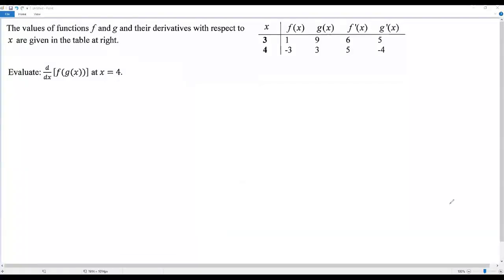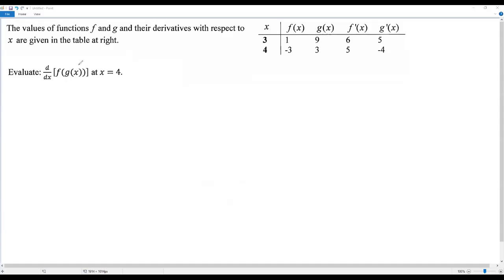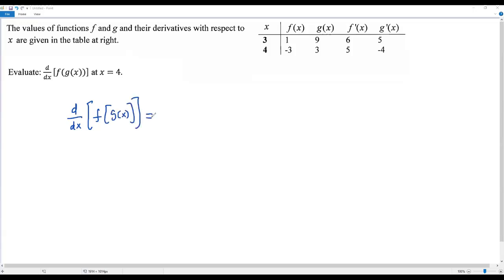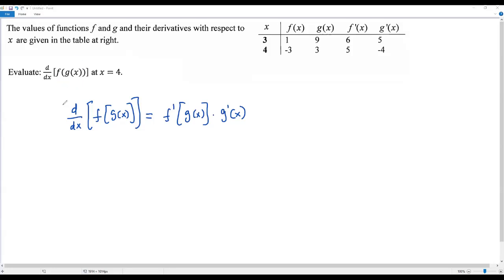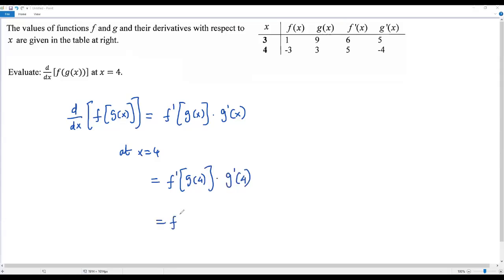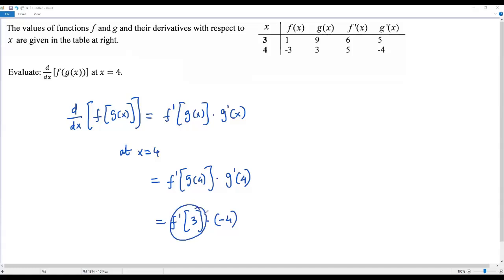AP Calculus AB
The values of functions f and g and their derivatives with respect to x are given in the table.

Find d/dx {f[g(x)]} at x = 4.